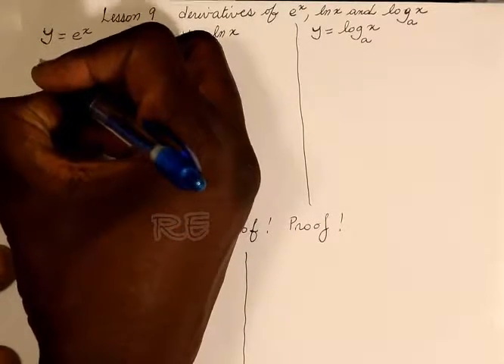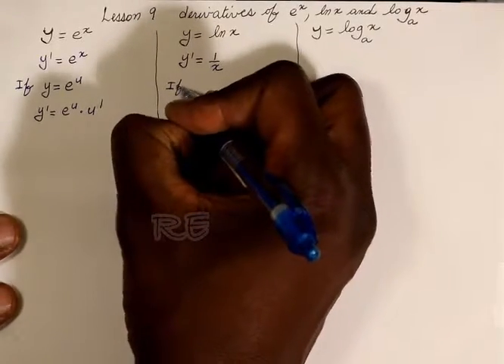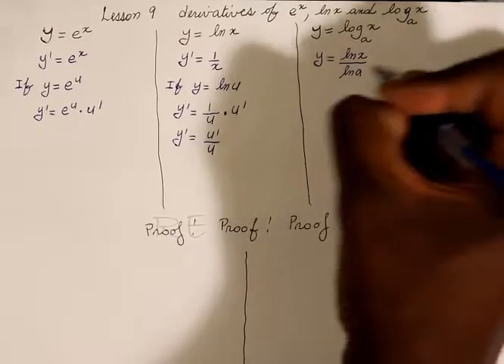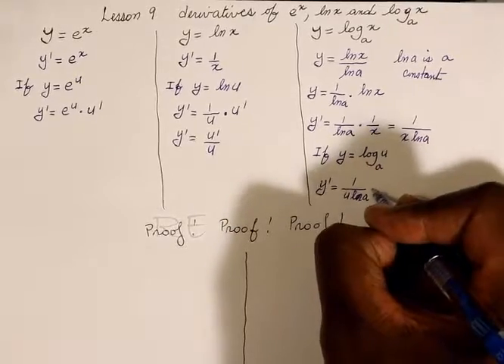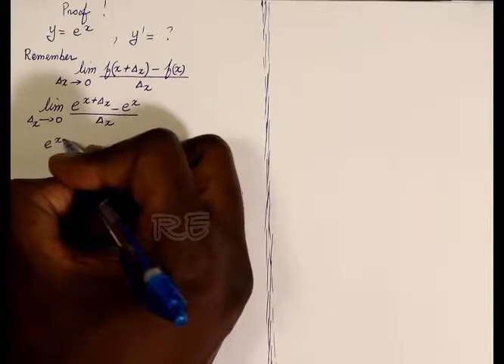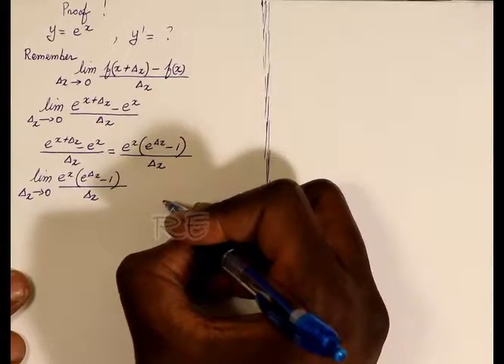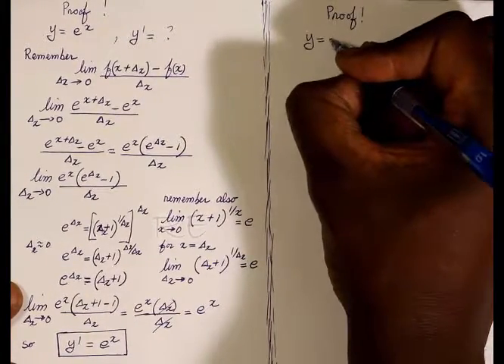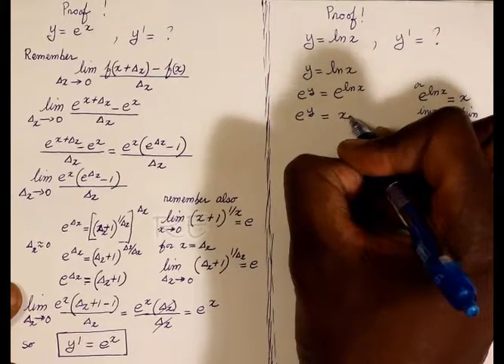Chap 2 Lesson 9 Derivatives of General Exponential and Logarithmic Functions Part 1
Derivatives of general Exponential and Logarithmic functions, Proof of the derivatives of  exponential and natural log and log base a